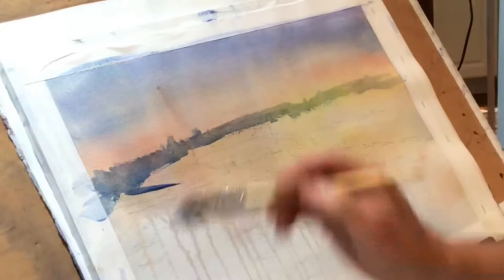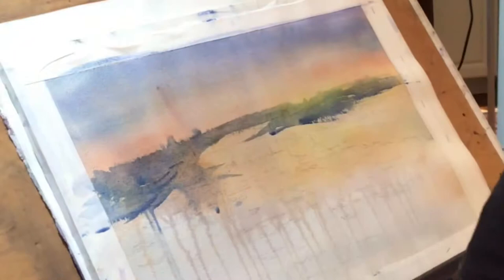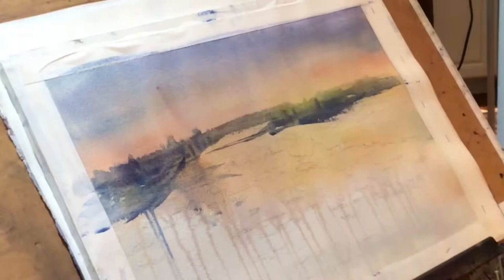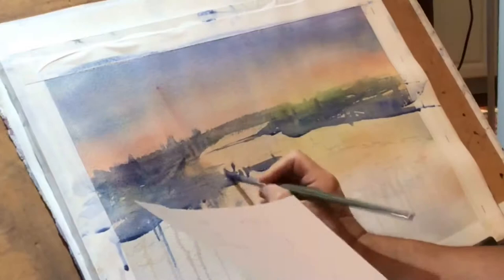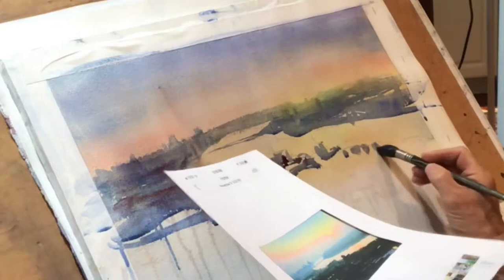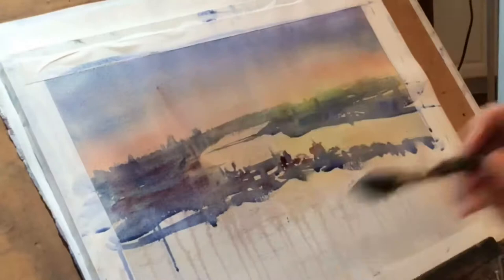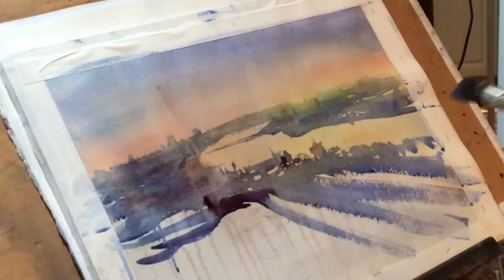Watercolor, Fast and Loose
Doing a watercolor fast, loose and impressionistic. Studied with Nita Engle, Joseph Zbukvic, Alvero Castagnet, David Taylor,  Greg Allen and Tony Couch.  Glenn Blue Teaches many classes.